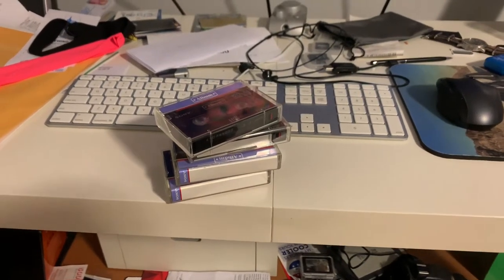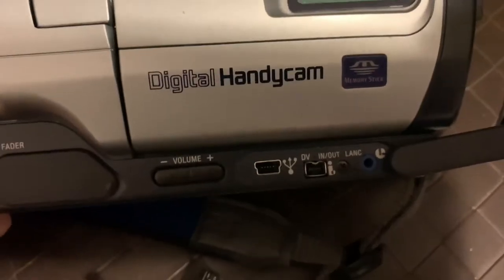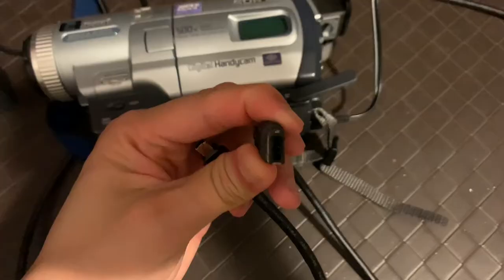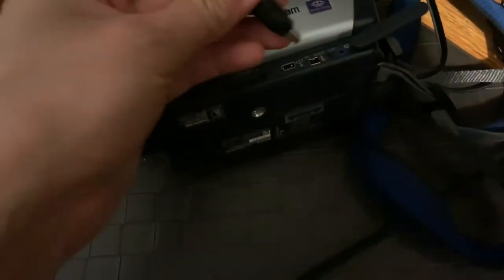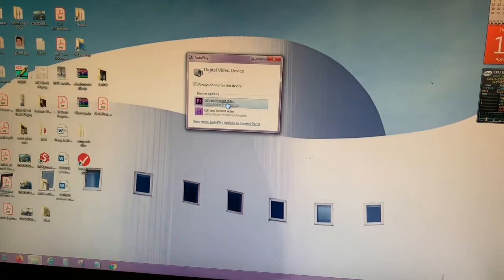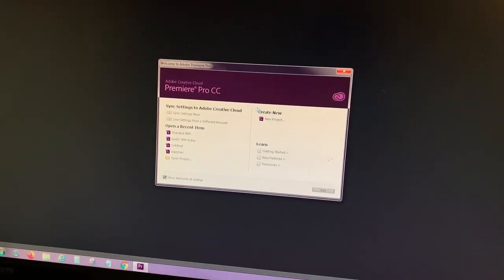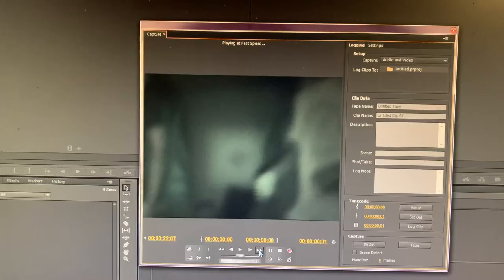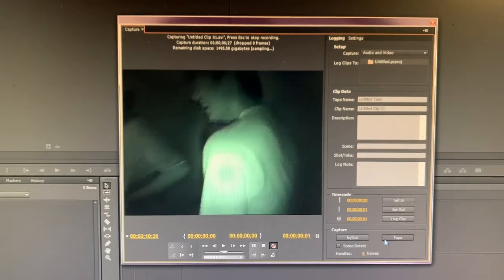How to transfer Sony Digital 8 Tapes to Computer (DCR-TRV730)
Walkthrough on how to transfer Hi8/Digital 8 video to a PC.

I used this cable